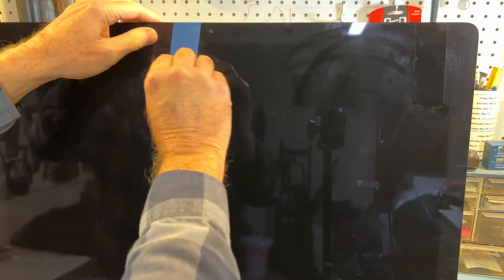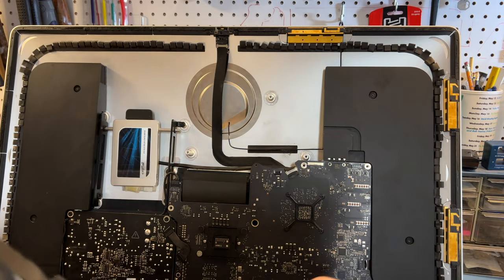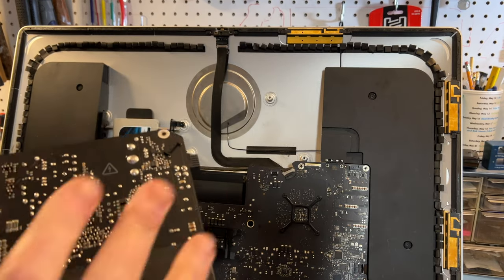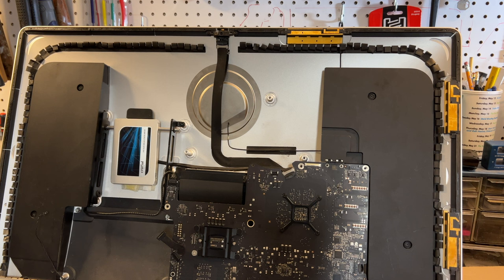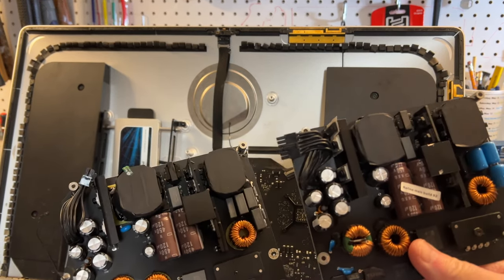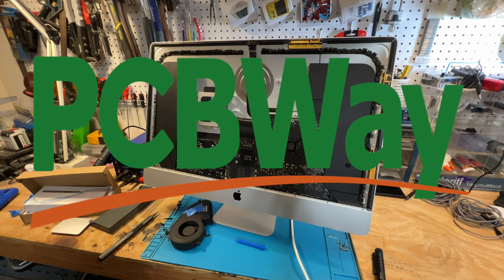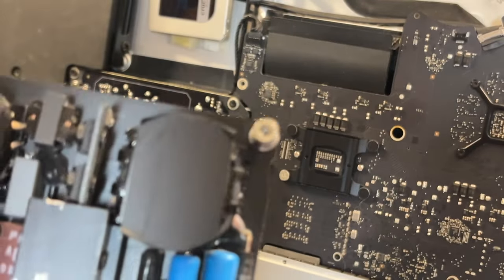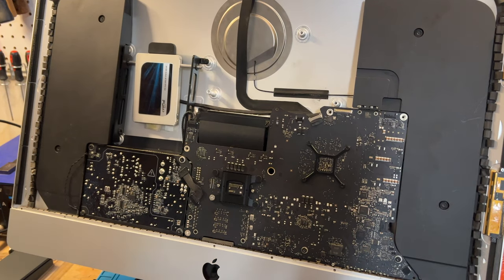Repairing 2012 iMac Part 1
Sunday Live Stream That Took Place on Dec 3 2023 I plugged my powered USB Hub into my iMac and it blew something up  so took it apart on the live stream thought it might be a bad power supply or Logic board

MUSIC ♫Music By♫ Arp Bounce